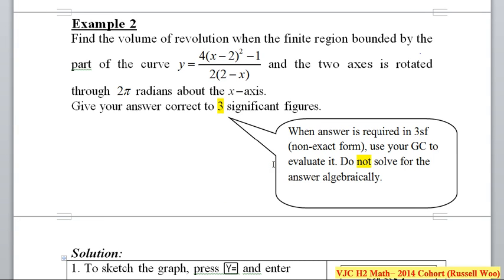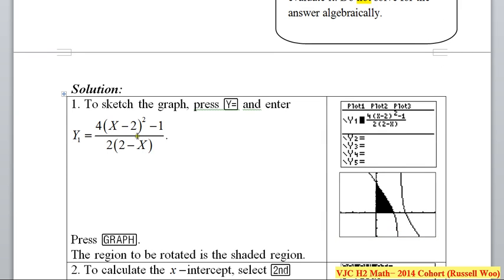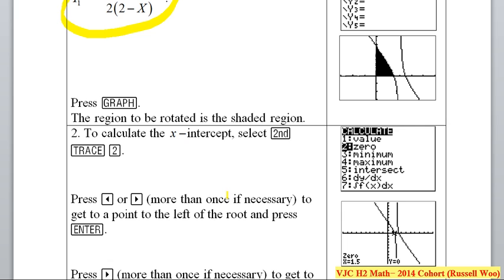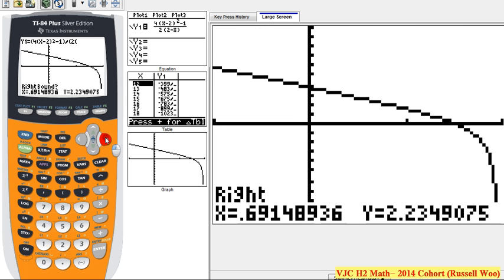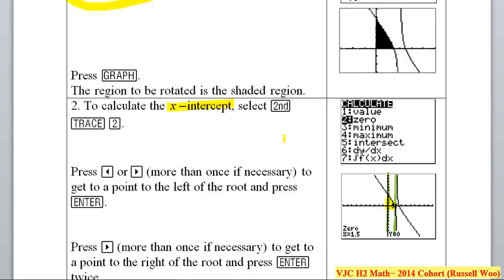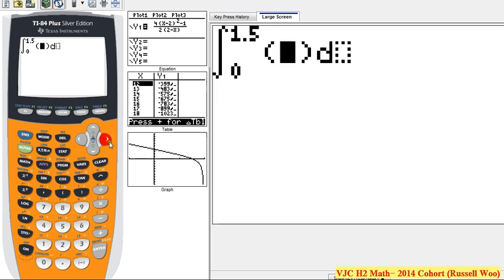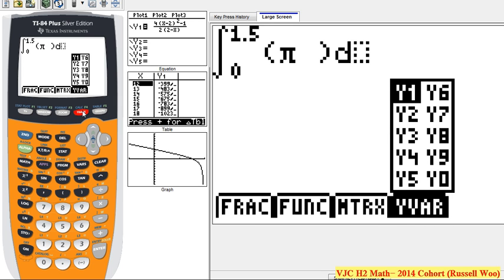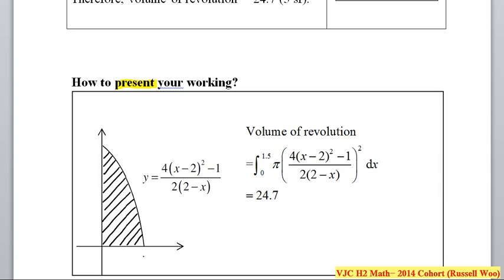Chapter 20 Volume Part 03 Eg 2